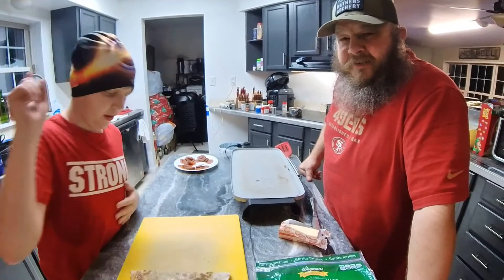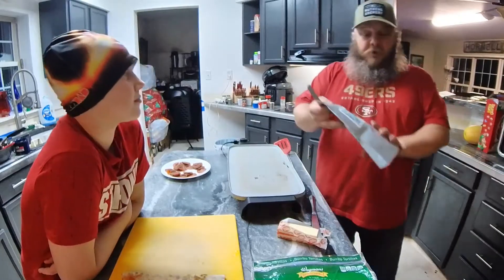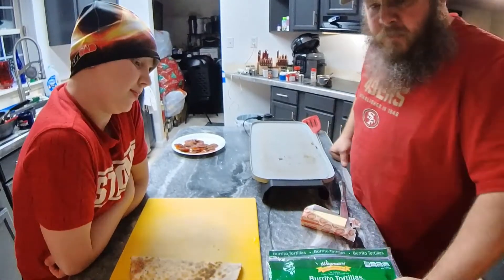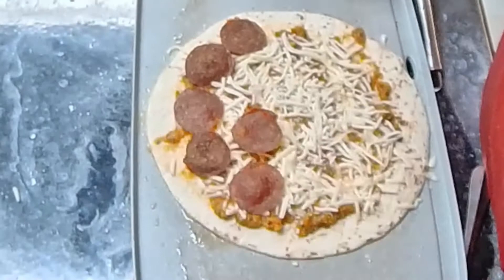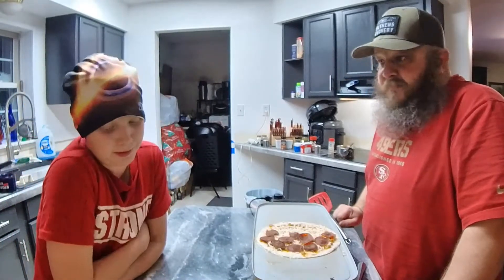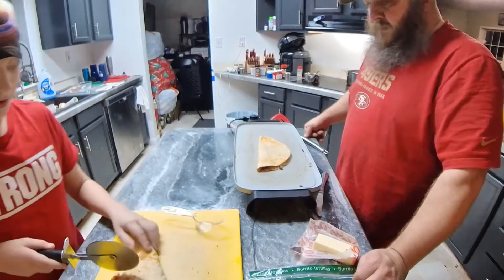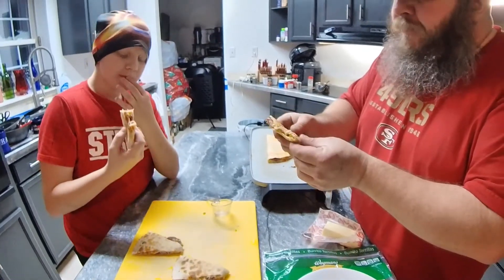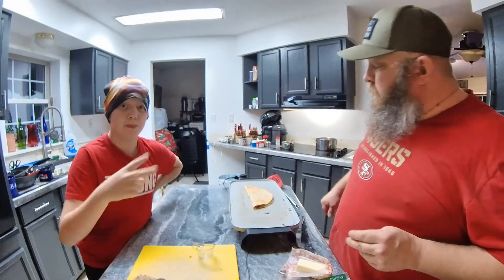Make This Healthy Pizza Recipe Tonight!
Maybe HealthiER  - If you are on a restricted diet... This MAY BE your savior especially if you LOVE pizza.

We present to you the PIZZADILLA! High on flavor, Low(ish) on calories. Maybe we should call it a Calzonadilla or a Quesaboli I don't know!

We set out to make something that cured that Pizza craving without over tempting us to stray from our calorie restricted diet.

Let me lay the foundation here. Scalability. Can you make just one slice of pizza? NO. PIzza sauce? You never use a whole can I feel like it's always wasted. We chose freeze dried ingredients to bridge the gap, they store for a long time and you only use what you need to use. Perfect for a single serving or for a few people.

Quesadillas are easy
Soft Sheel Flour Tortilla with cheese and or meat with salsa and sour cream on the side.

Pizzadillas are the same but with Pizza ingredients... Cheese, sauce, pepperoni.

Watch the video for how we put ours together. butter on the pan, tortilla, sauce, cheese, cheese, pepperonit them fold in half cook until crispy

A few tricks.

Crispy Pepperoni Chips
Pre Crisp the pepperoni for that out of the oven flavor. Grab a plate, put down a paper towel, a single layer of sliced pepperoni and microwave for about 1:30 Much of the pepperoni fat will get absorbed by the paper towel you will be left with wonderful pepperoni crisps!

The Sauce
Reconstitute freeze dried Tomatoes with water
add liberal amounts of oregano, paprika, and garlic powder
add a little crushed red pepper, and parmesan cheese
Blend it and simmer it for a few minutes

Take it to another lever with other freeze-dried ingredients...

Think...
Chicken Bacon Ranch with freeze dried chicken

Supreme with freeze dried peppers, mushroom, and onions

Everybody gets what they want on Pizzadilla night!